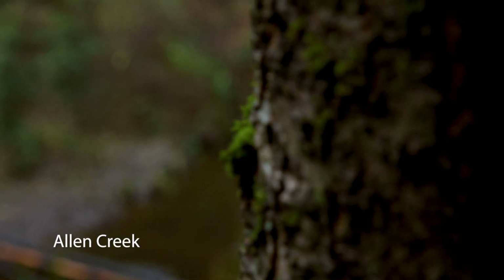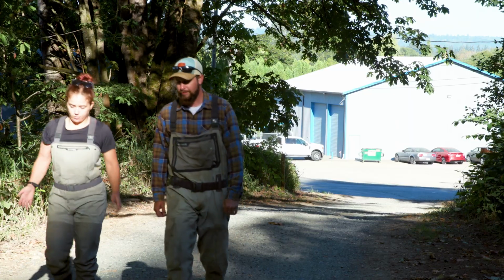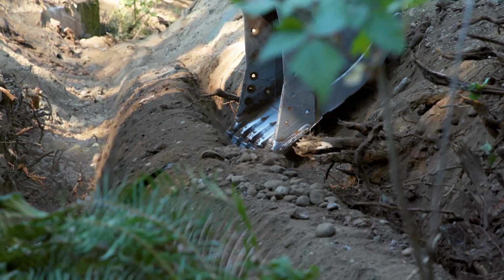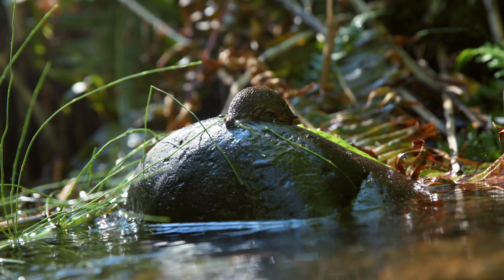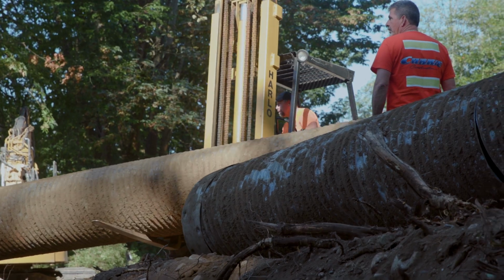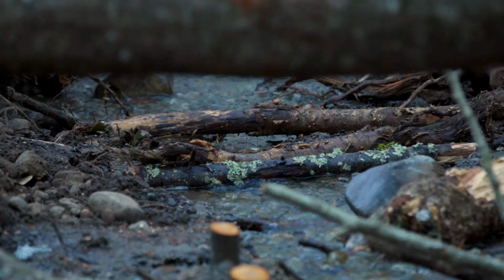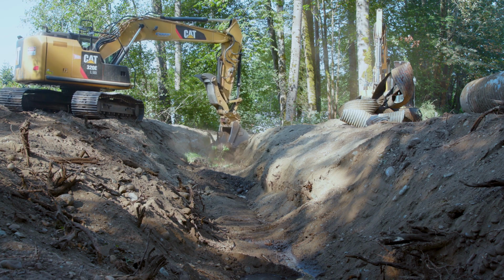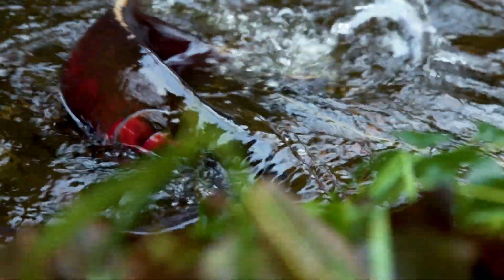Partnering with the Tribe: The Little Coho Creek Restoration Project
The Tulalip Tribes Natural Resources Department completes another restoration project. Partnering with a local land owner the tribe opens up more area on the Little Coho Creek for fish to spawn.